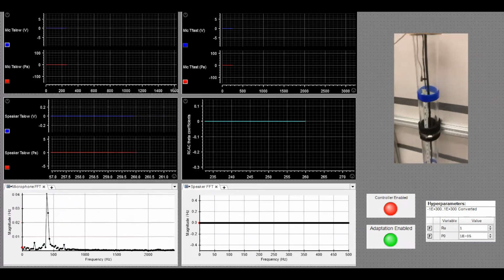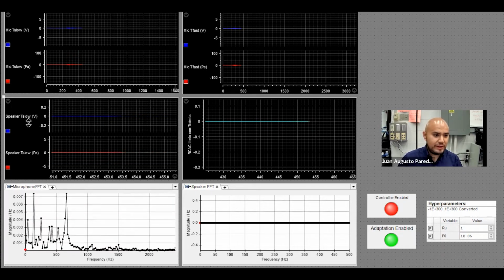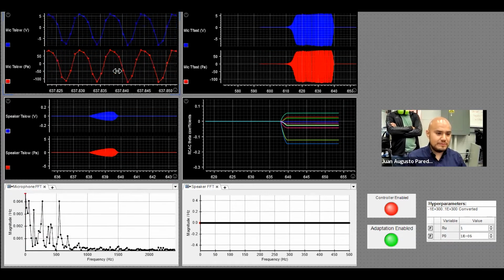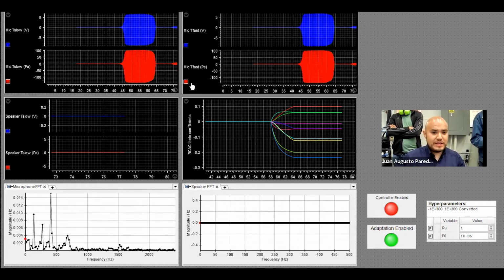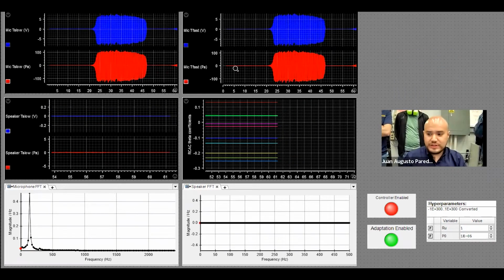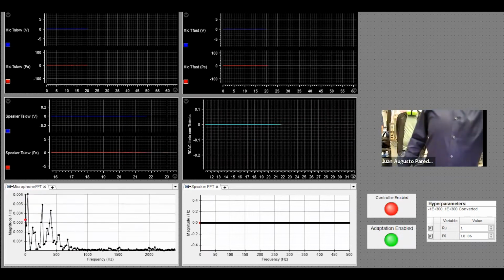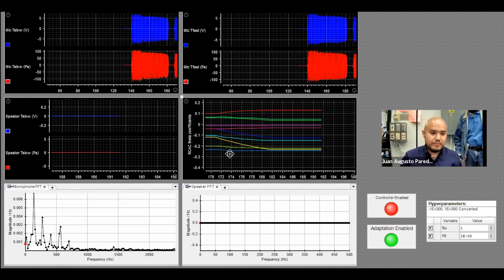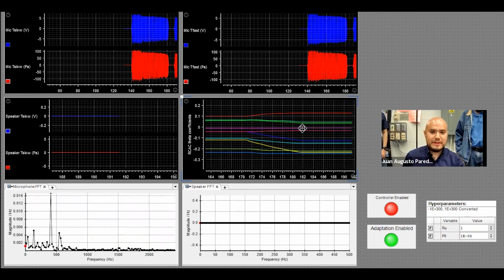Stabilization of Thermoacoustic Oscillations in a Rijke Tube (Demonstration)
An overview of the system and the tests is given in the preliminary presentation, shown in

Recording of the experimental demonstration, in which an adaptive law is used to stabilize the thermoacoustic oscillations a of Rijke-tube experiment.